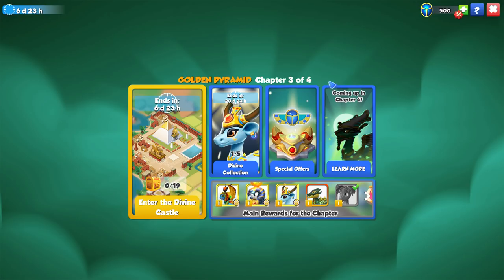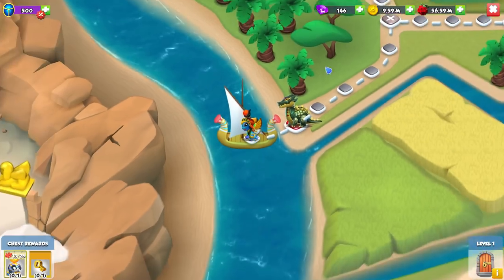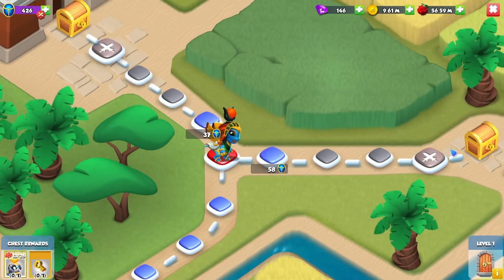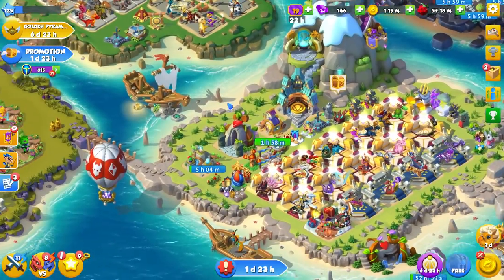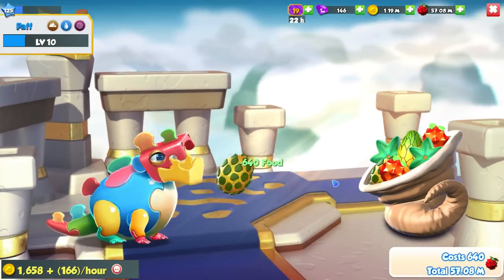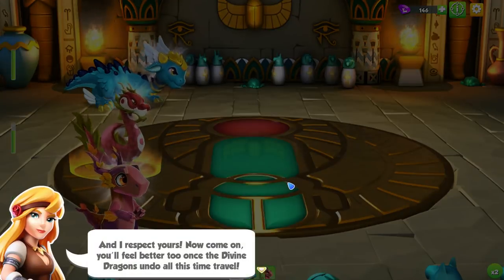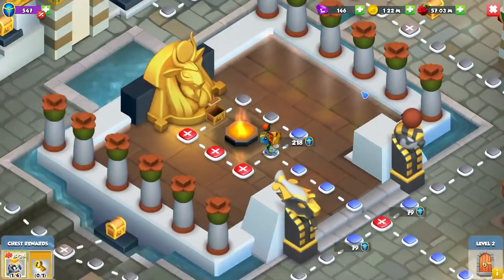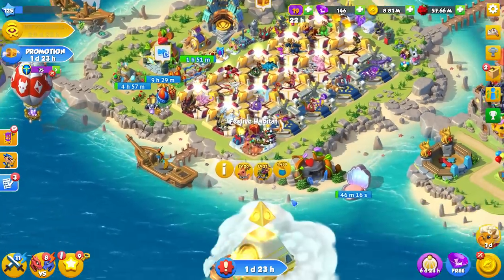GOLDEN PYRAMID II Divine Event Walkthrough! (Chapter 3) Win the Divine ISIS + RA DRAGONS!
HI! So the Golden Pyramid II event has just begun in DML! Chapter 3 of this divine event works very similarly to how chapter 1 did! It's a castle event with 6 levels and we have to open up all the chests to get the divine Isis and Ra dragons!

dragon mania legends golden pyramid II golden pyramid 2 chapter 3 walkthrough evebt walkthrough event guide how to get the divine isis dragon divine ra dragon mania